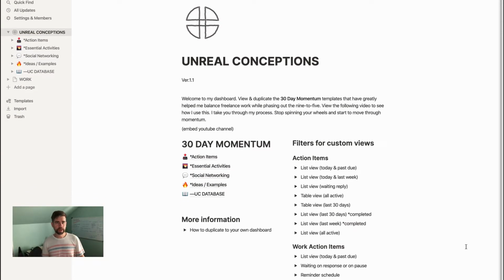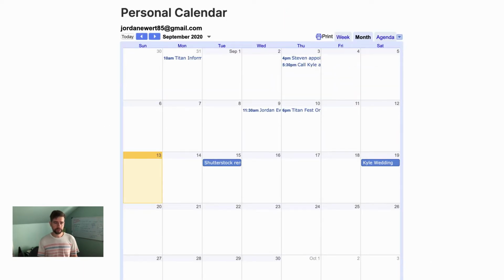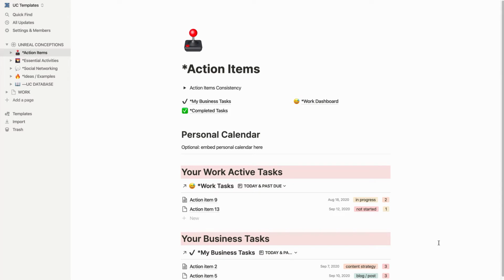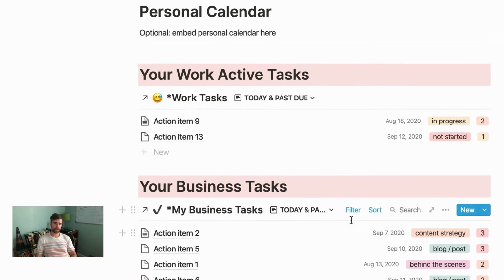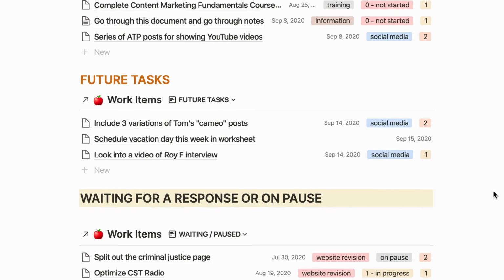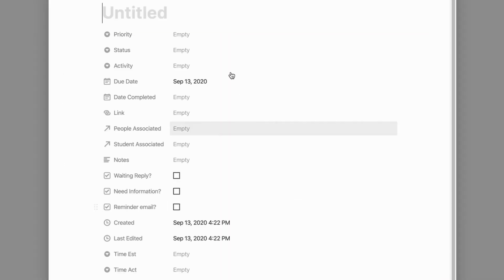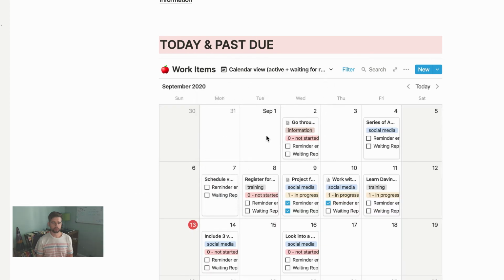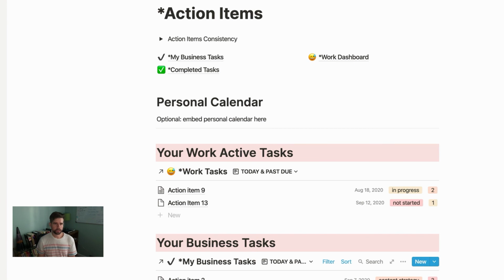30 Day Momentum (Notion template) part 1 of 2 - Action Items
Part 1 of my Notion training covers in detail my Action Items section of the template.